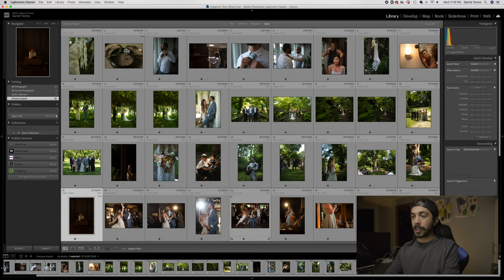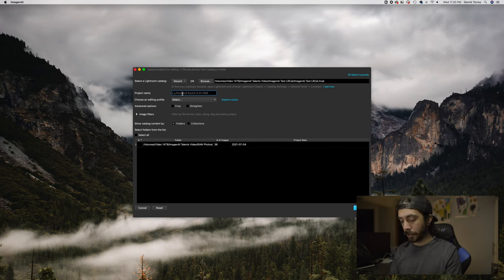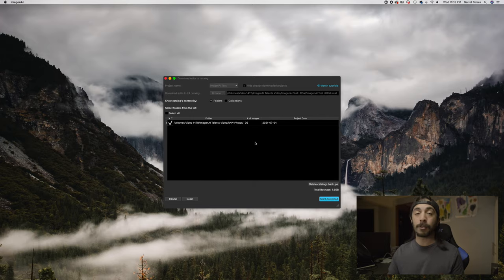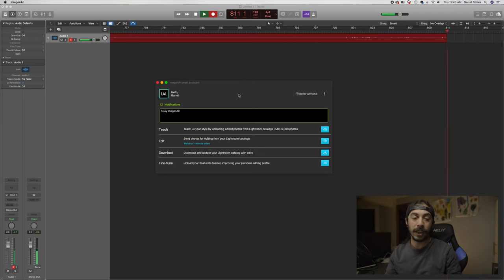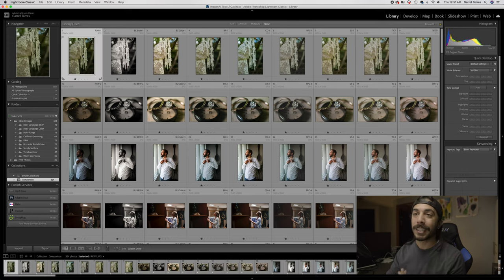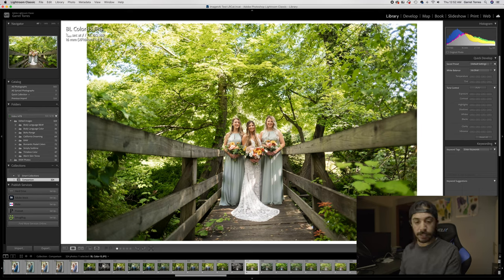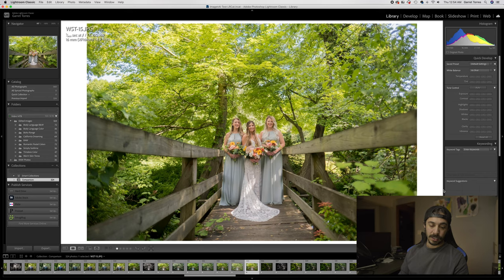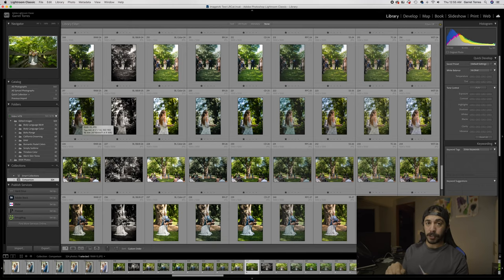ImagenAI - Testing EVERY Talents Profile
I put every current ImagenAI Talents Profile to the test with the same 36 images to see how each one handled different situations throughout a wedding day.

To skip to the results, go to 8:40 in the video.